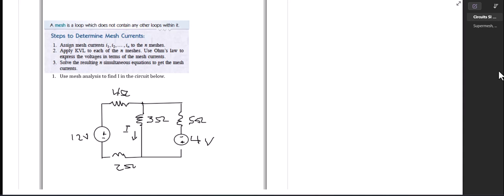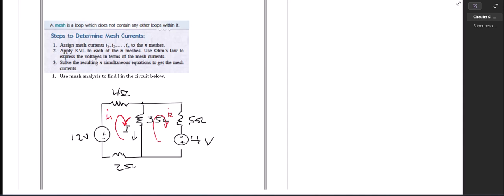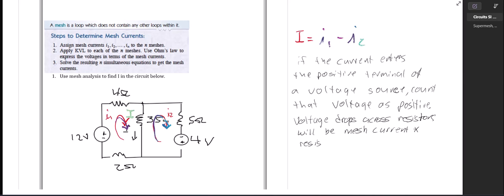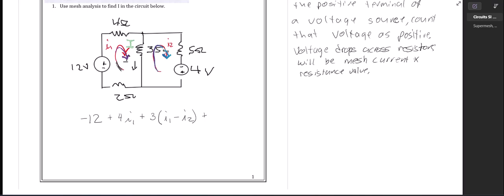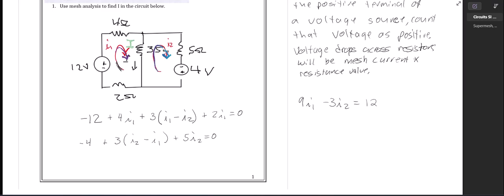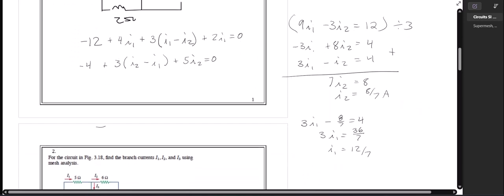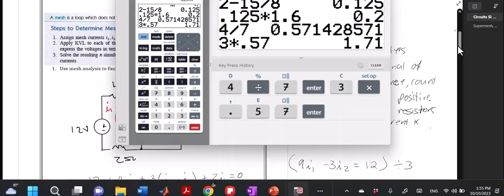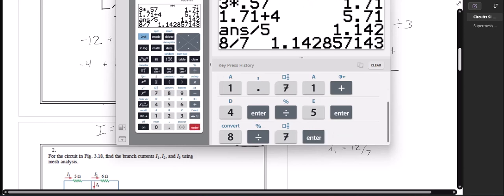Circuits SI October 10 2023 Worksheet 5 Problem 1 mesh analysis